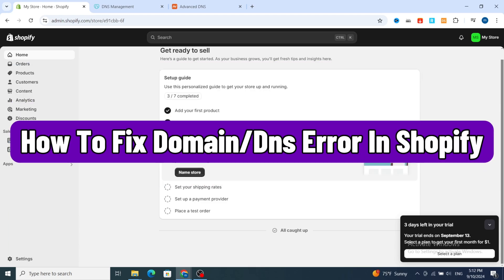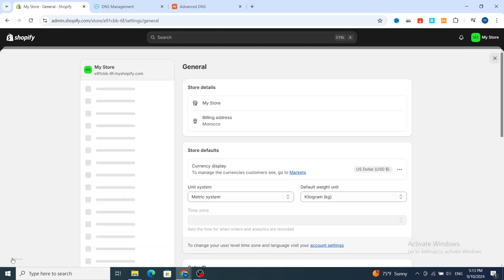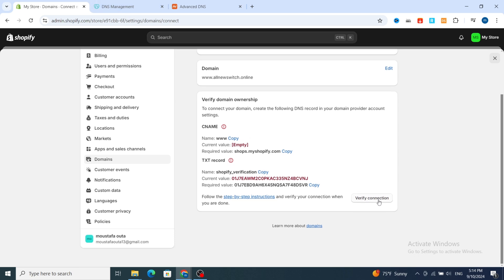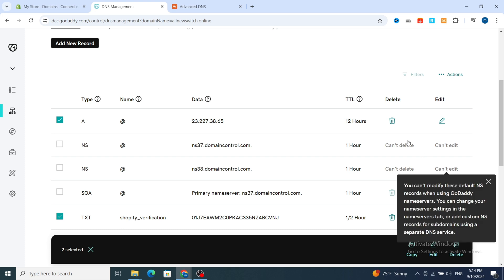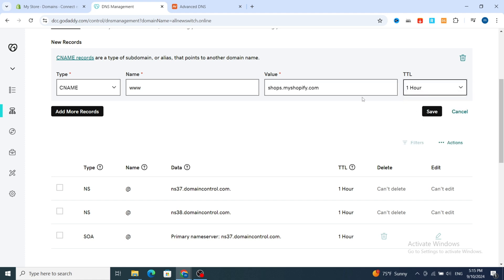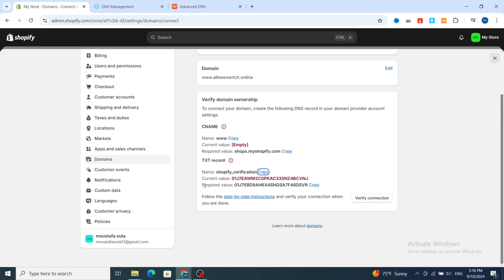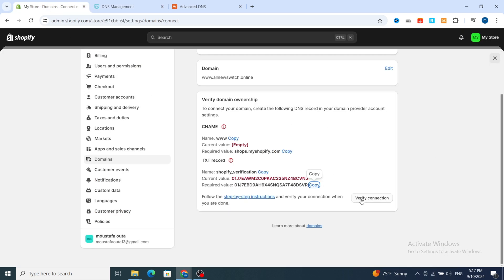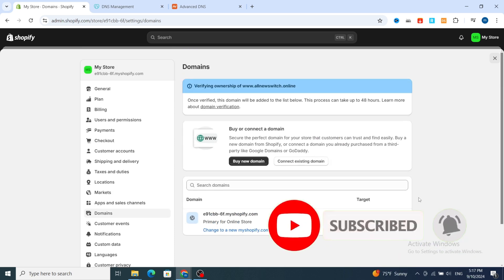How To Fix Domain/DNS Error in Shopify -Update 2024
How To Fix Domain/DNS Error in Shopify

Struggling with domain or DNS errors in Shopify? This comprehensive tutorial walks you through step-by-step solutions to resolve common issues related to domain configuration and DNS settings. Whether you're encountering problems with connecting your custom domain, seeing error messages, or just need a clear guide on setting up your domain correctly, this video covers everything you need to know.

🔧 In This Video:

-Understanding Domain/DNS Errors: What they are and why they occur.
-Troubleshooting Steps: Easy-to-follow instructions for diagnosing and fixing issues.
-Shopify Settings: How to correctly configure your domain and DNS settings within Shopify.
-Additional Tips: What to do if problems persist and where to find further support.

Don’t let domain issues hold you back! Watch now and get your Shopify store running smoothly again.